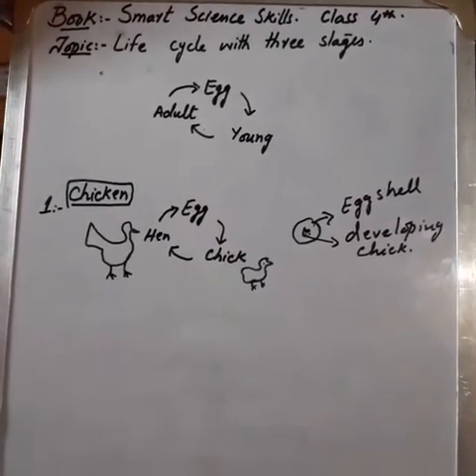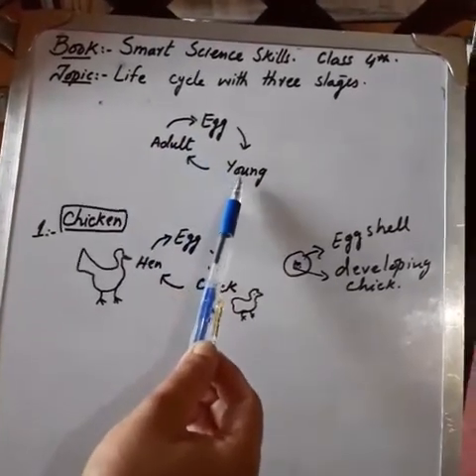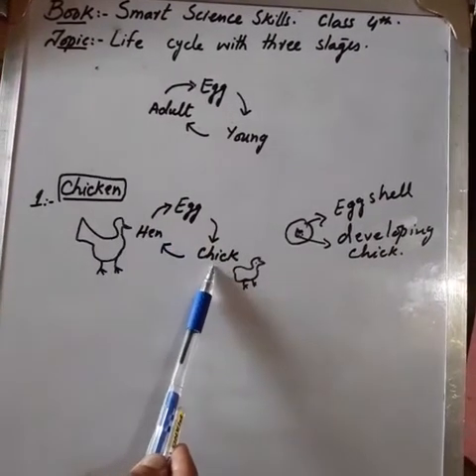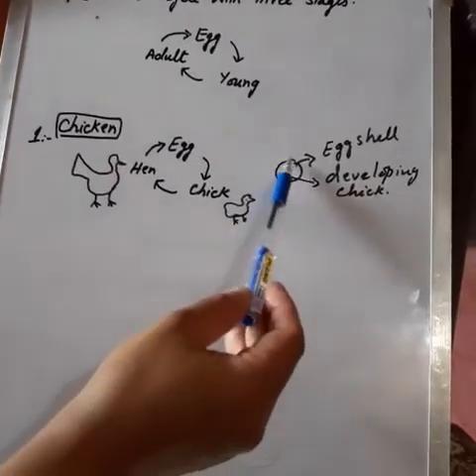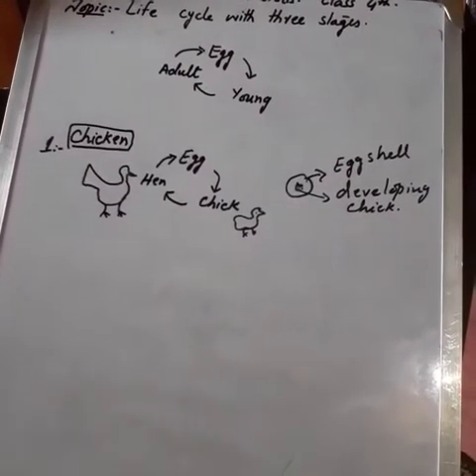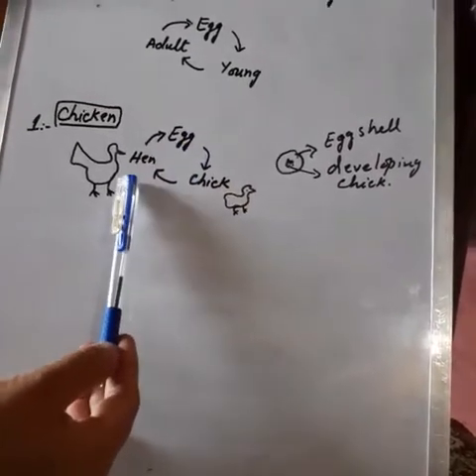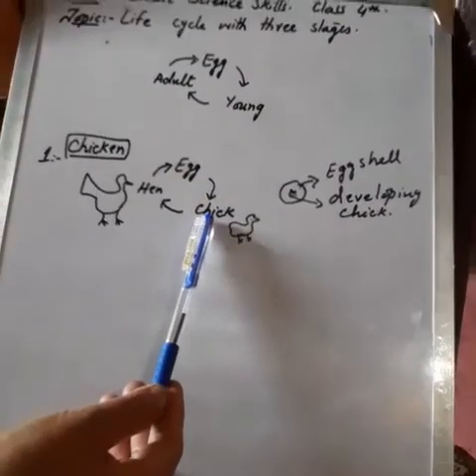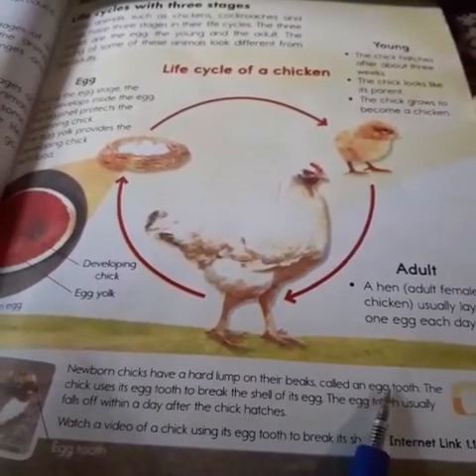Class 4 Science Lecture 2